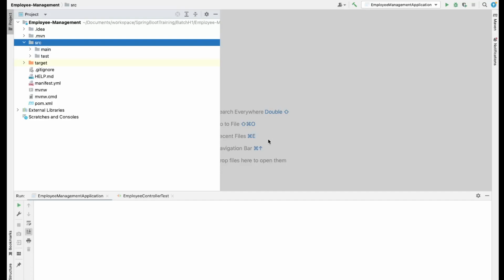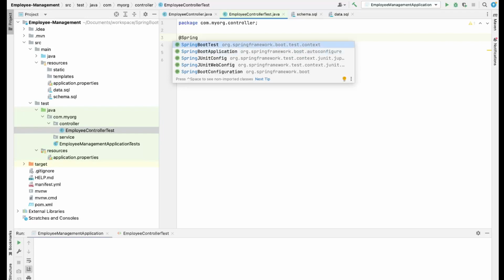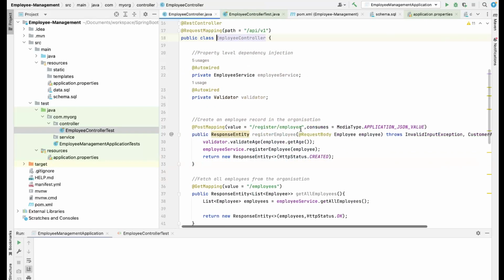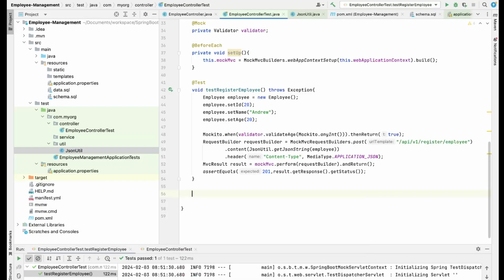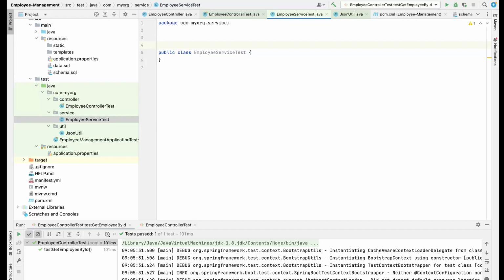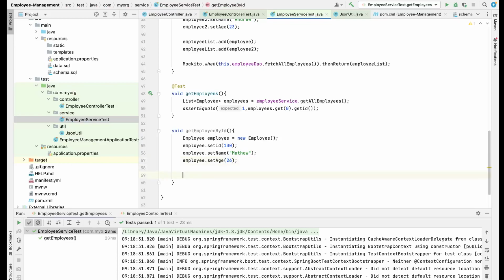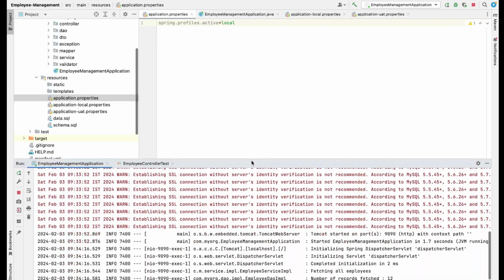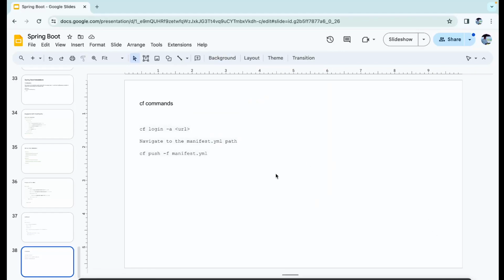Session 33 Spring Boot Testing with Mockito